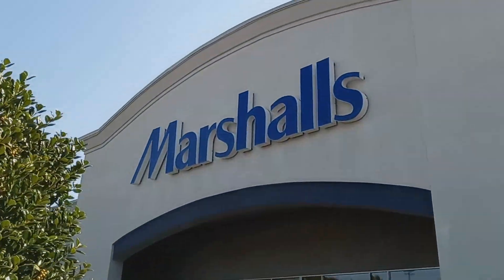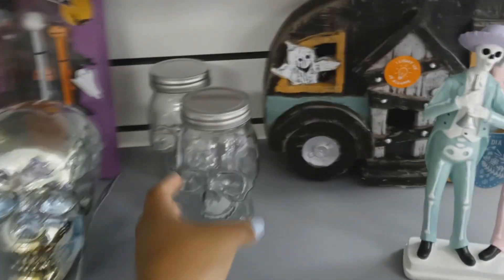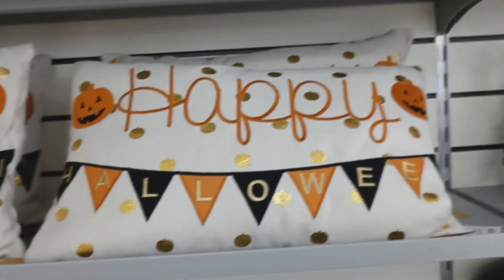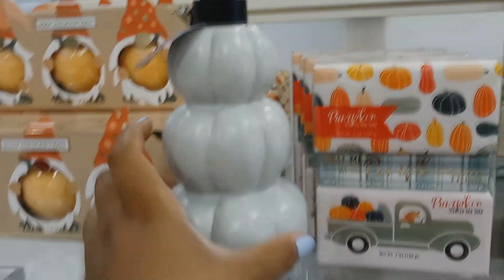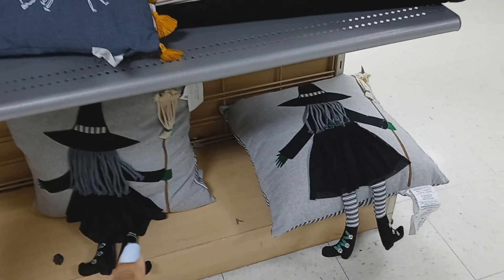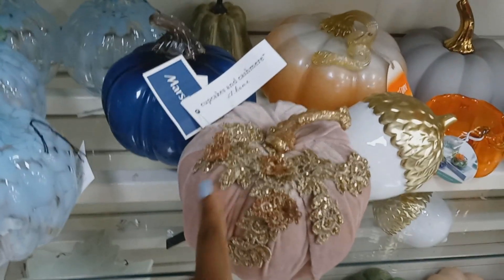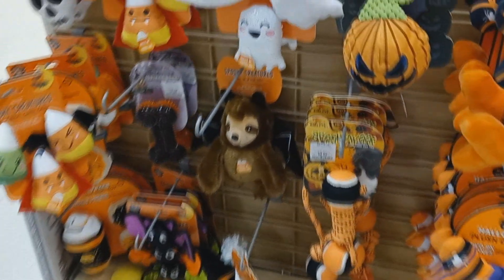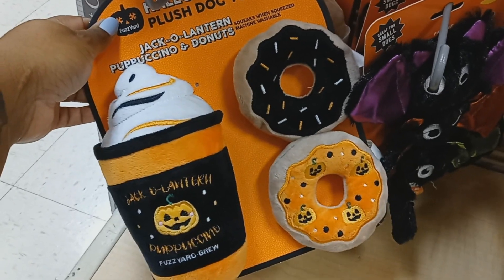🎃🍁MARSHALLS FALL AND HALLOWEEN DECOR 2021 SHOP WITH ME!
↓↓↓↓↓↓ CLICK TO SEE MORE ↓↓↓↓↓↓↓↓
❀ Hey YouTube! Shop with me in today's Marshalls virtual video as I search for fall and Halloween decorations! See anything you like? Hit that thumbs up button! Enjoy my shopping videos?